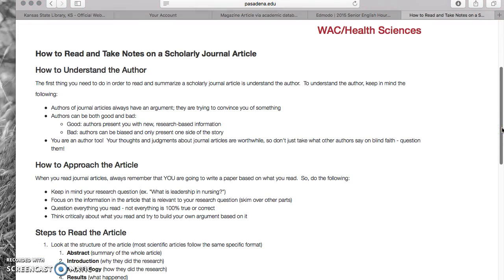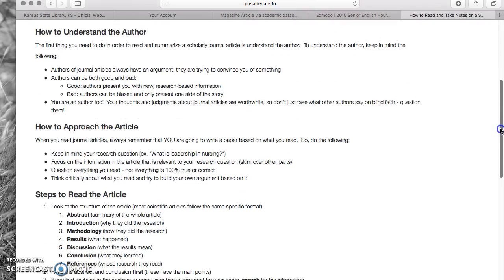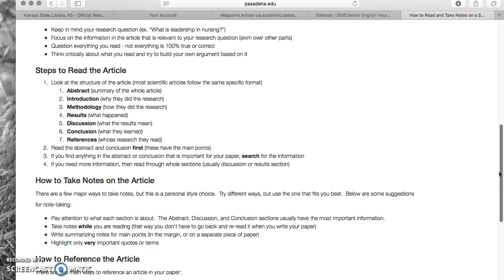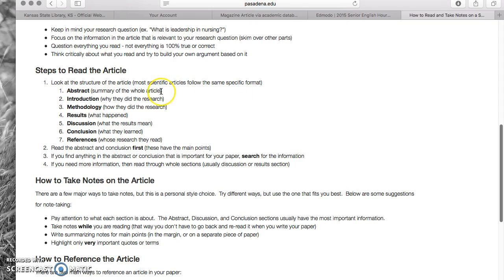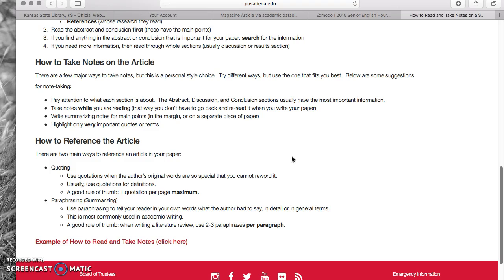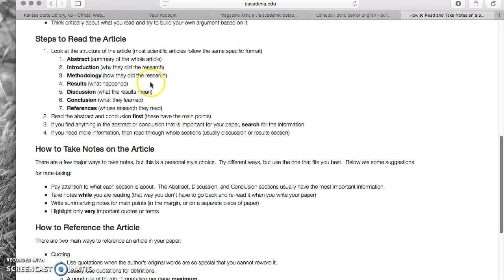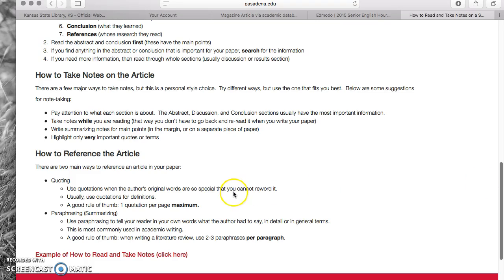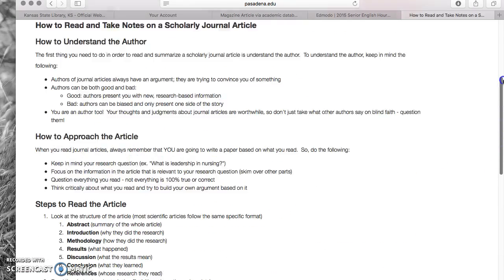How to Read and Take Notes on an Academic Journal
This video tells you how to read and take notes on an academic journal.  I will also put this link up on edmodo under the "Research Guidelines and Notetaking" folder.